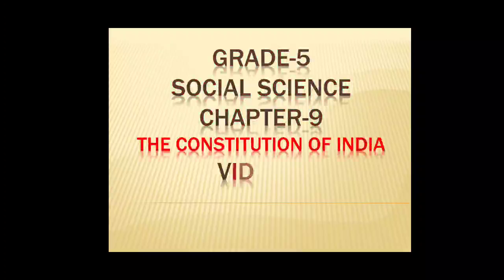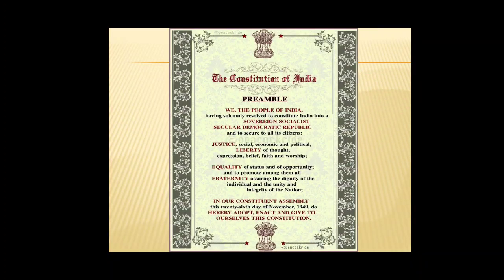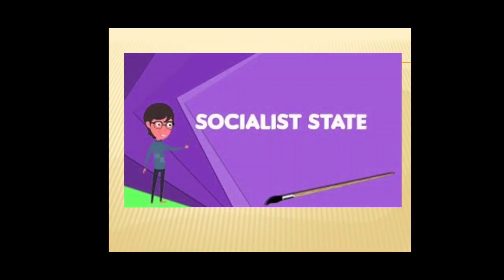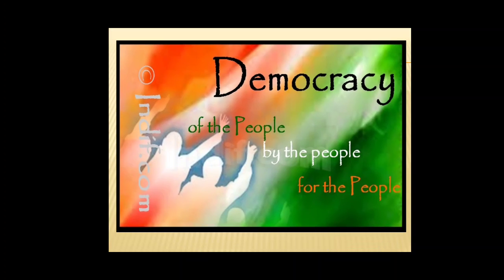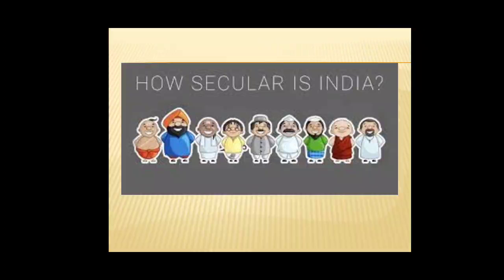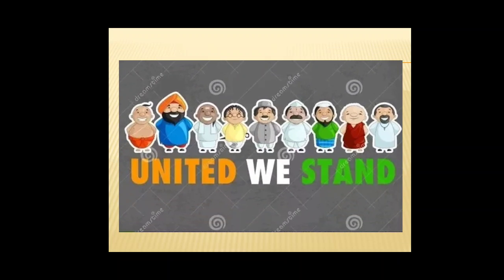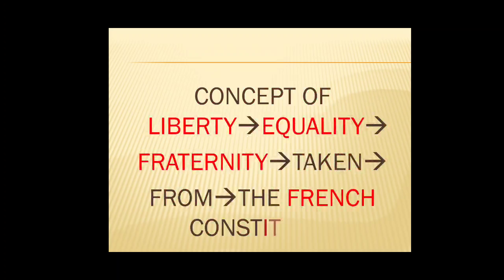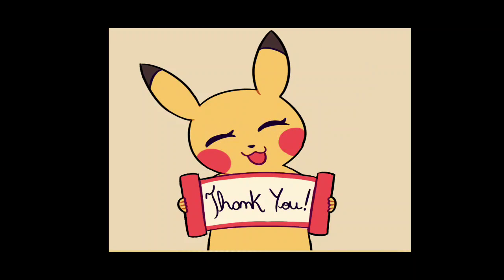Grade 5 Social Science Suji Chapter 9 Video 2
Chapter-9-The Constitution of India-Video-2